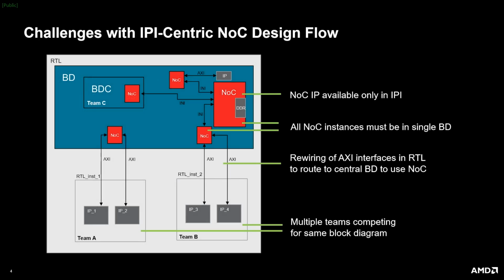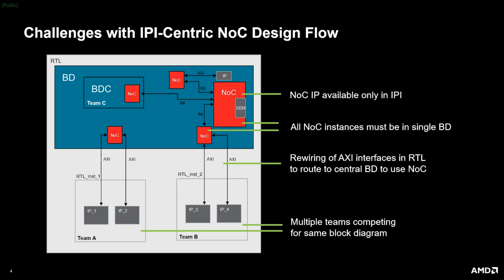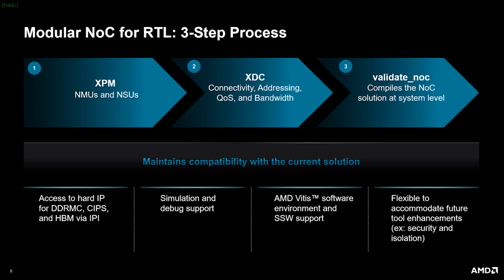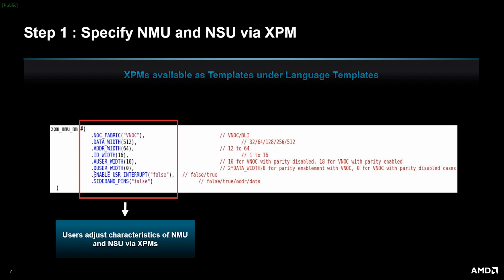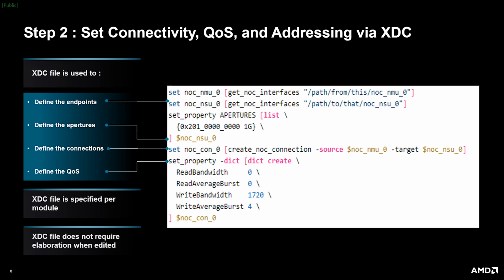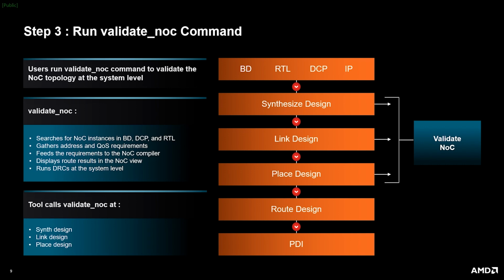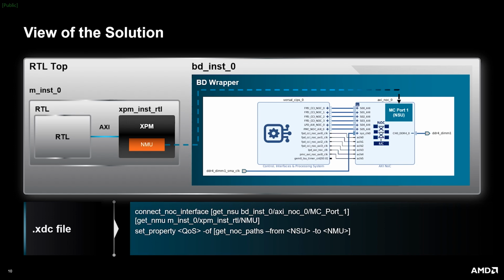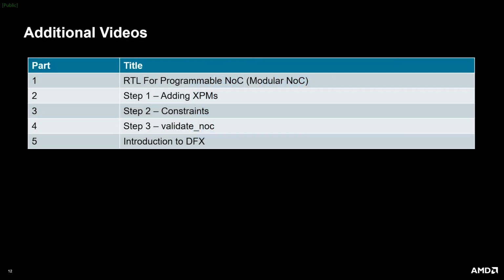RTL for Programable NoC (Modular NoC)​ Part 1 - Overview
This video will discuss RTL for programmable NoC, or as we call it Modular NoC for short. The primary purpose of this feature is to bring NoC capabilities to RTL designs.